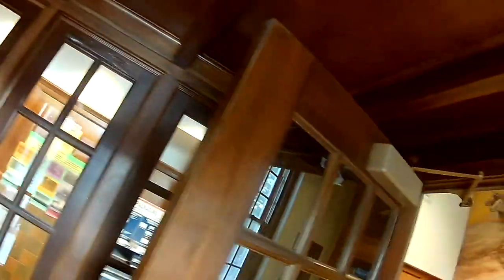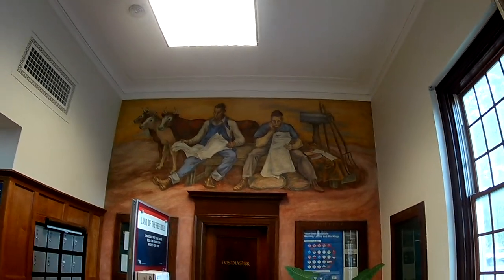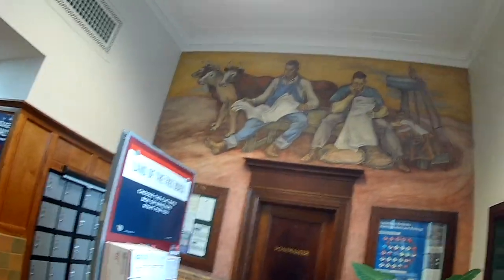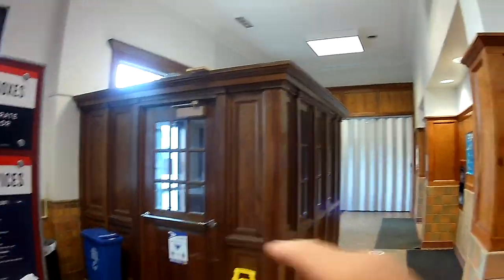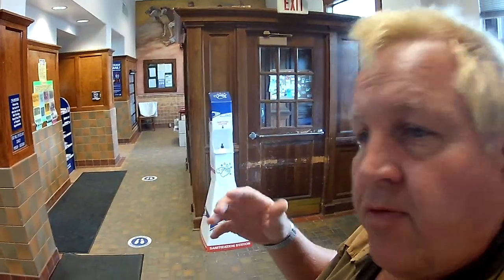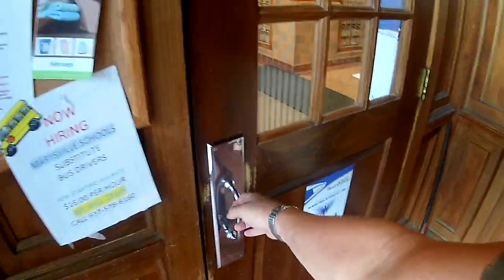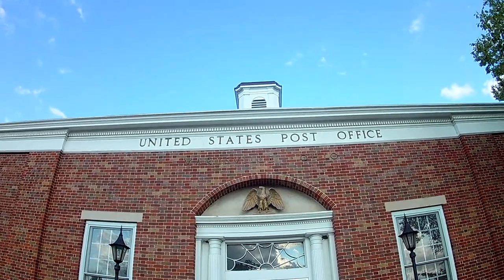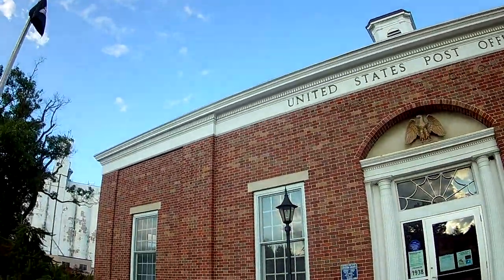Rippy Identical Old Post Office Interior Floor Plans USPS